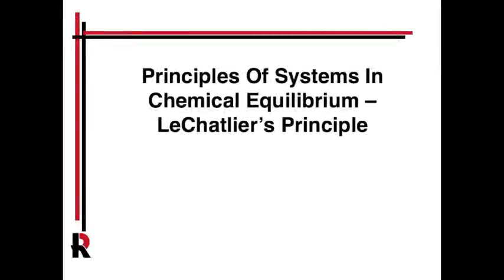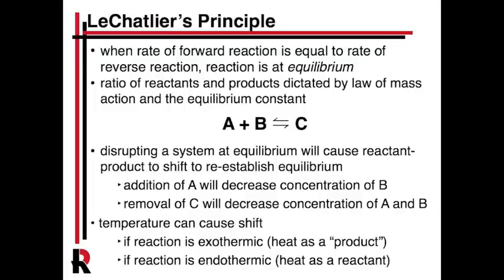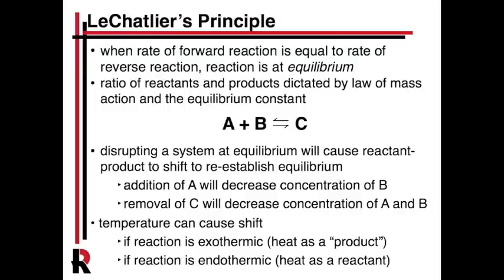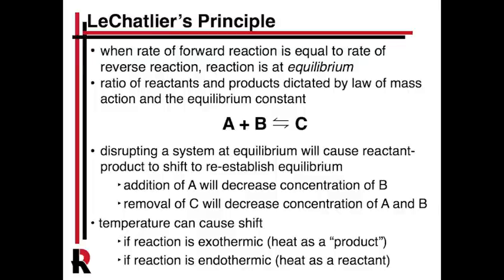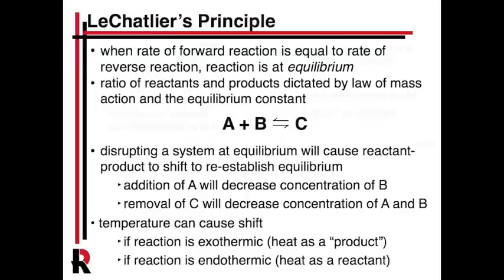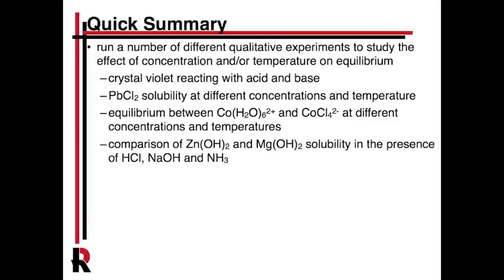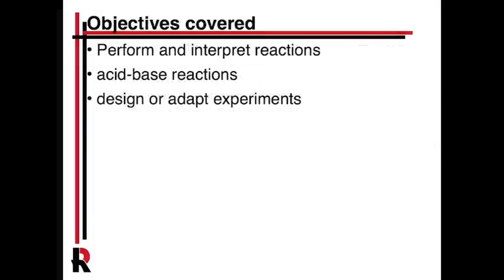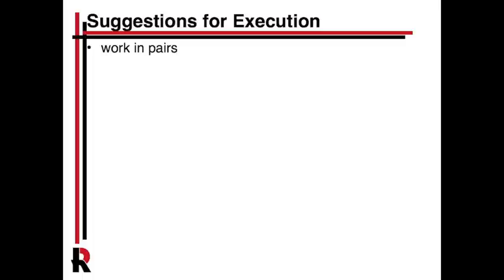CHEM113L: LeChatlier's Principle